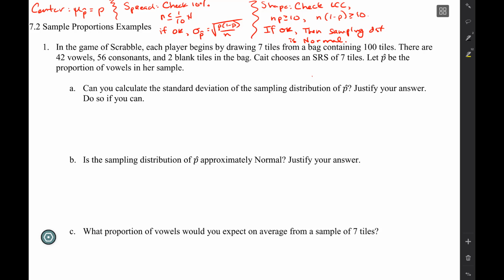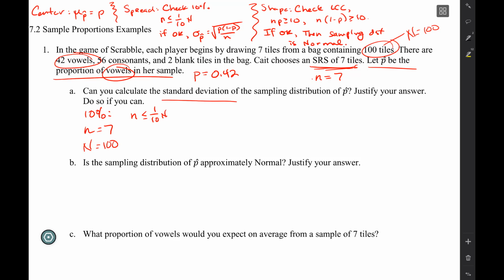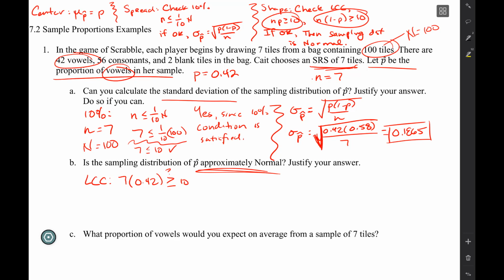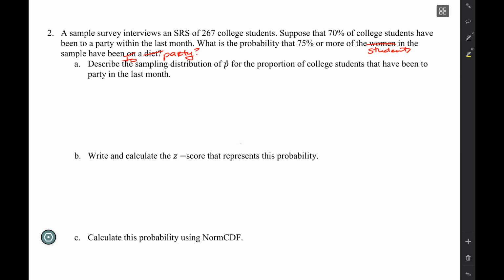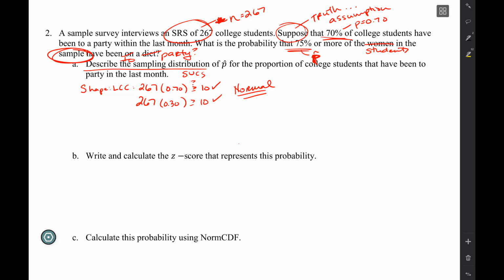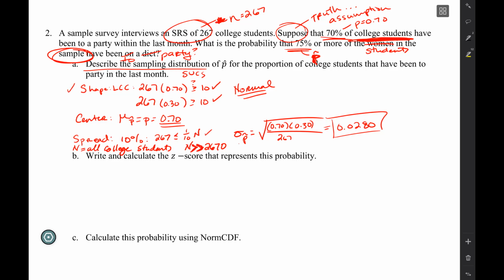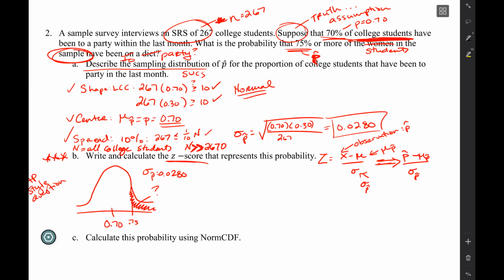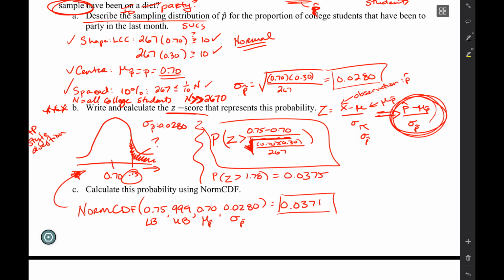7 2 Examples